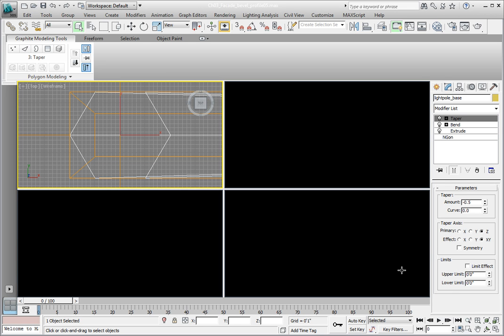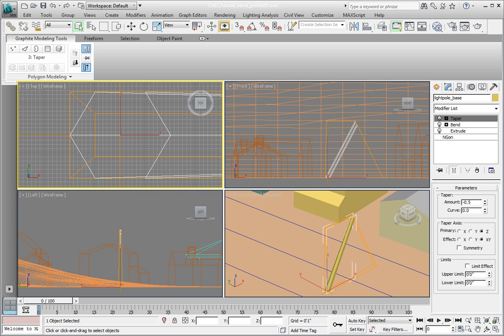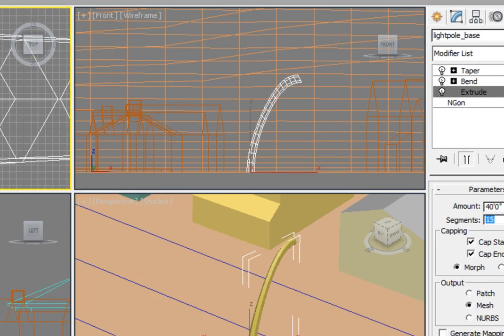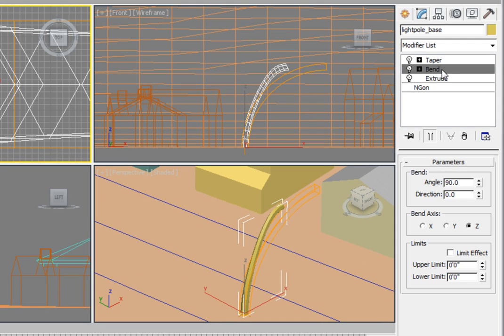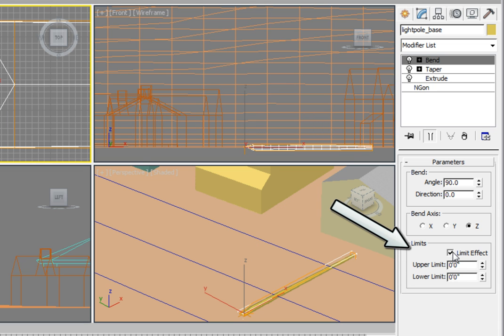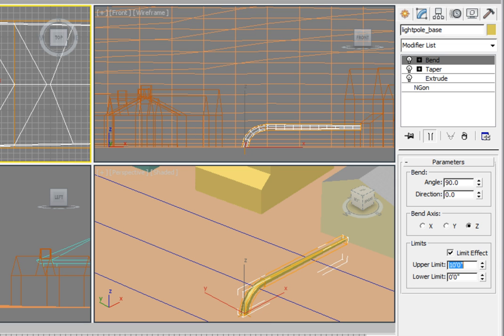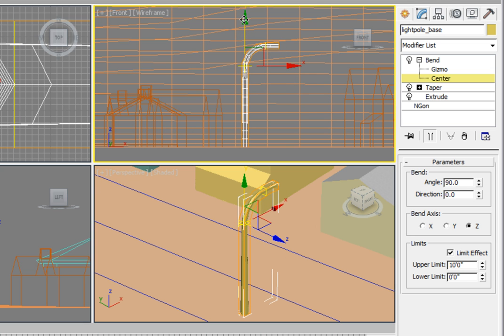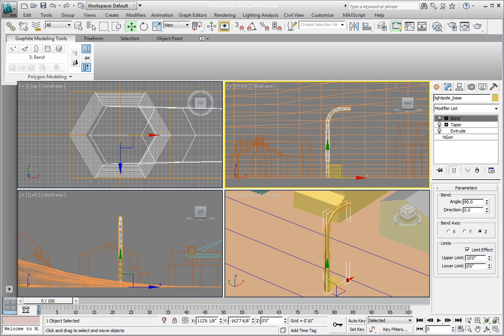Editing Modifiers in 3DS Max Modeling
Editing Modifiers in 3DS Max